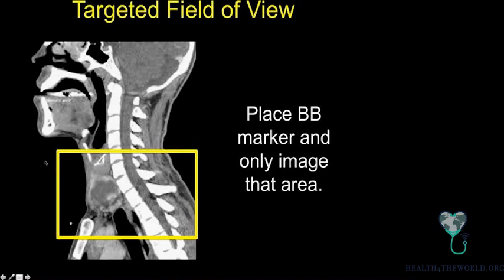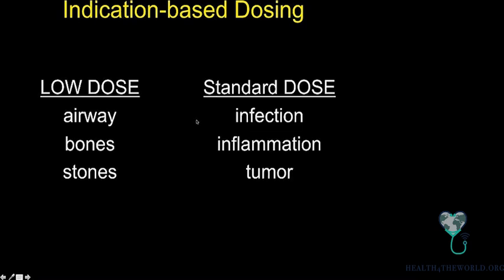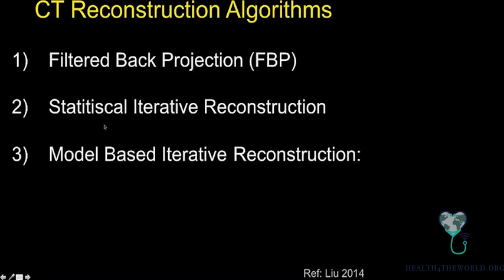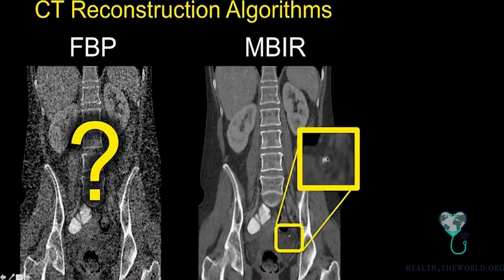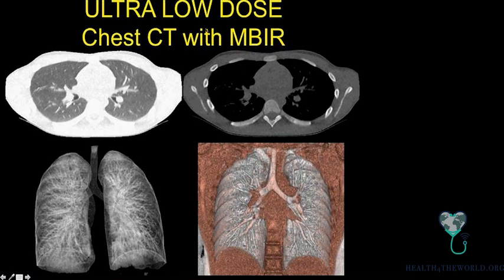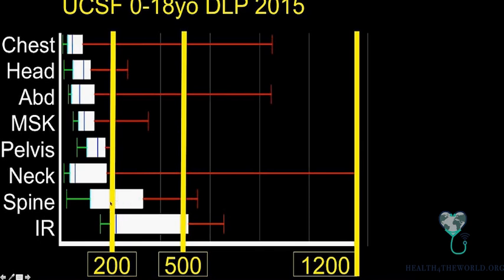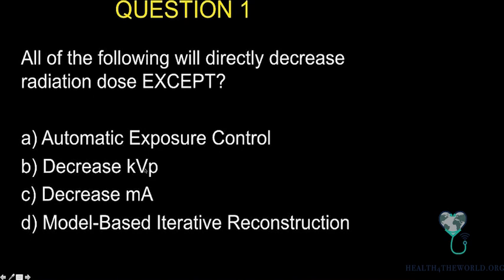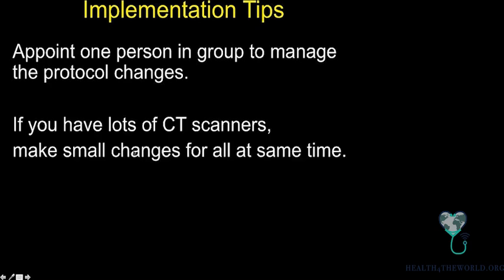Ct Dose Reduction Part 2| Health4TheWorld Academy